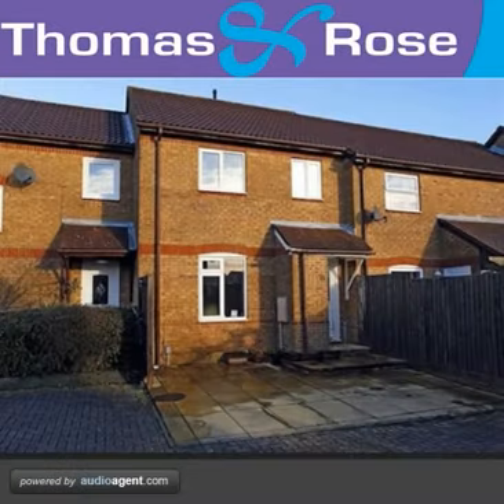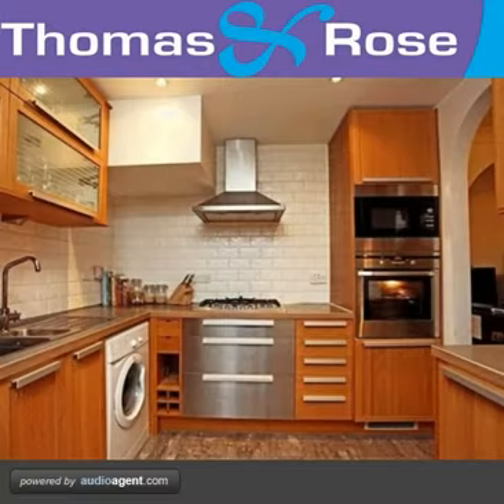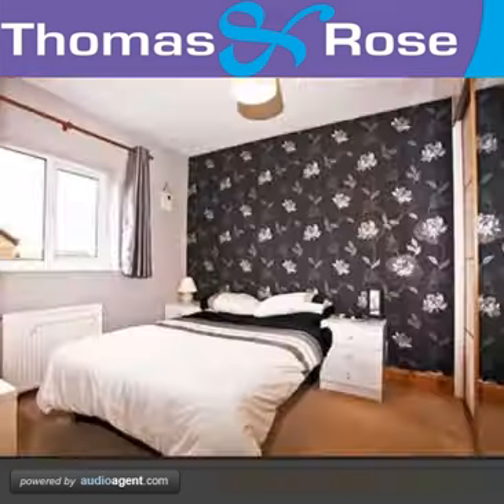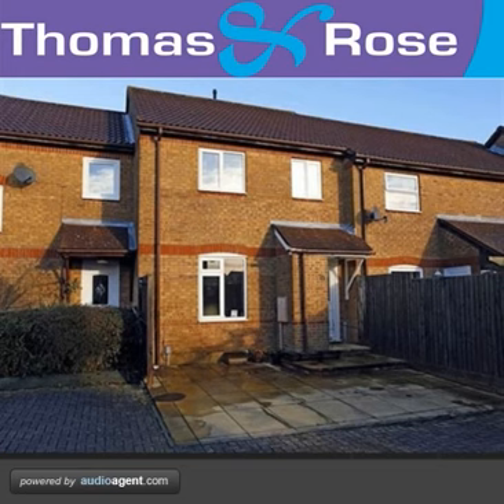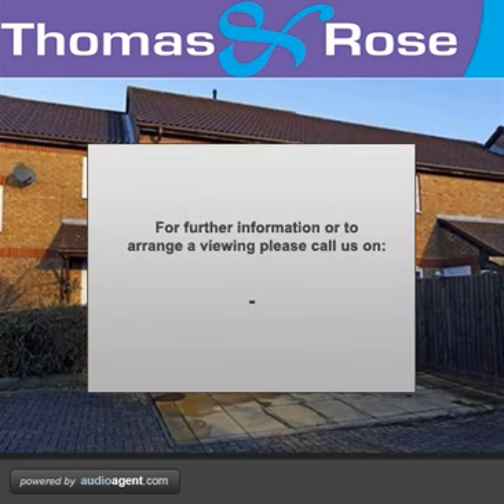Westfield Way, Bristol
A very well presented three bedroom modern terraced house with off road parking to the front, modern fitted kitchen and bathroom, enclosed rear garden, PVCu double glazing and gas central heating. The property is offered for sale with no ongoing chain and early viewing is recommended in order not to miss out on this opportunity.